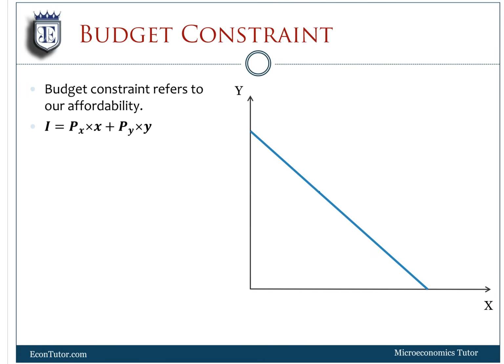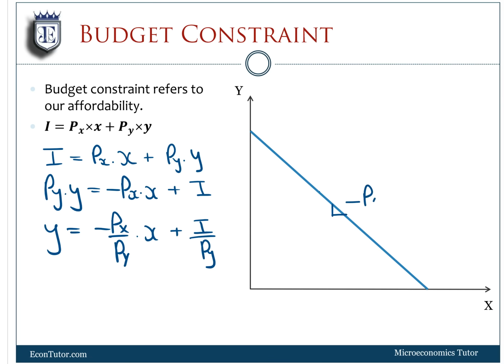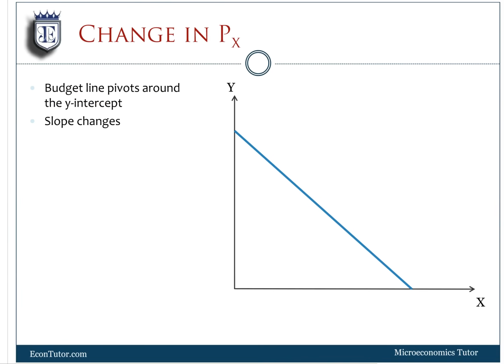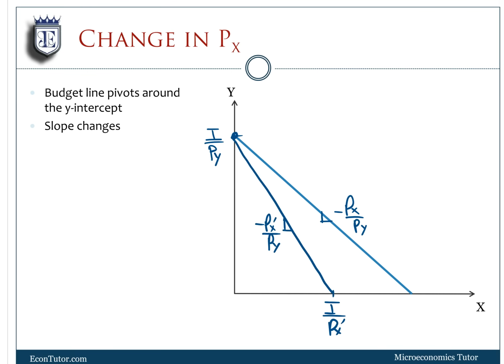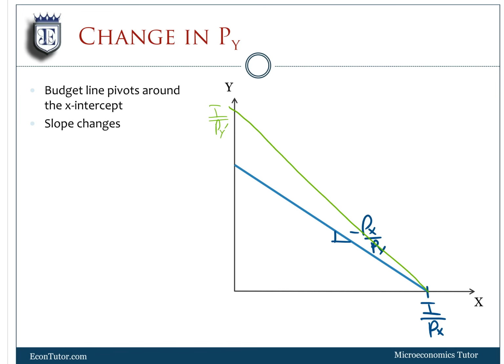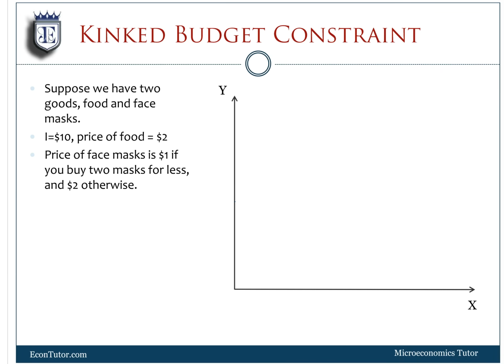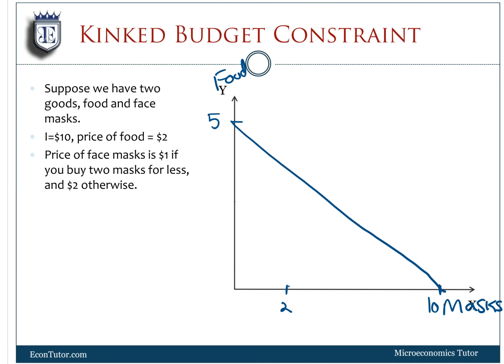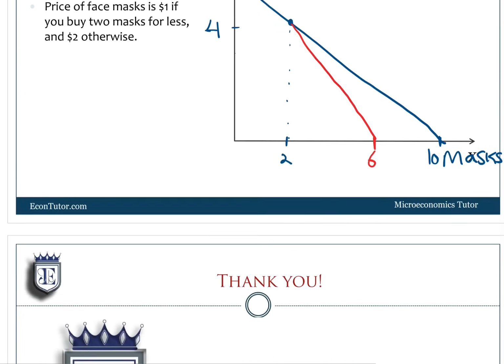Microeconomics Tutor - Consumer Behavior - Budget Constraint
Our Microeconomics Tutor in London from LSE has made this tutorial on budget constraints. We derive the intercepts and the slope of the budget constraint.
We show a parallel movement and how that changes the intercepts but not the slope. Then we show what a price change does to the budget constraint. There’s a small math example to illustrate the point. Lastly, we have an example of a kinked budget constraint to show what happens when prices change after a certain quantity. This is what often happens during rationing or when we have quantity based discounts.

EconTutor offers premium in-person and online tutoring services in New York and London. We have senior tutors for microeconomics, macroeconomics, and econometrics for NYU, Columbia, Yale, LSE, Kings, UCL, Oxford, Warwick.